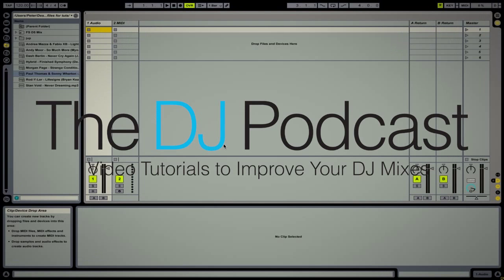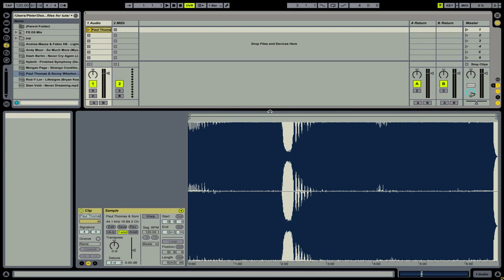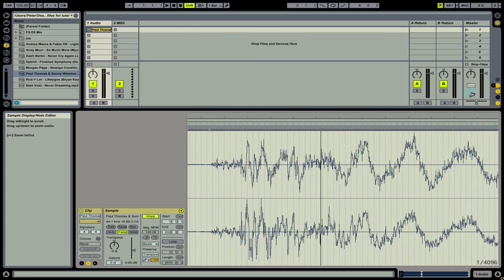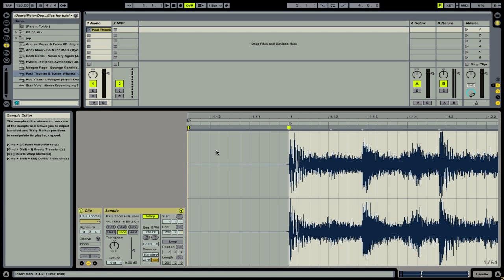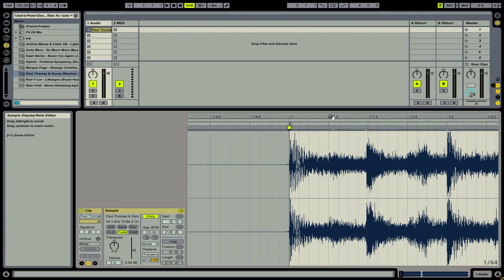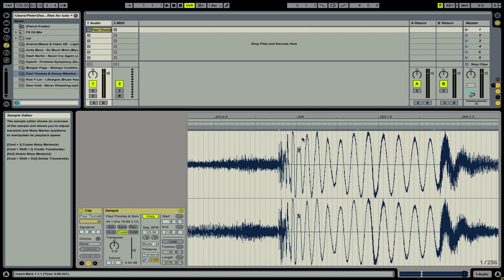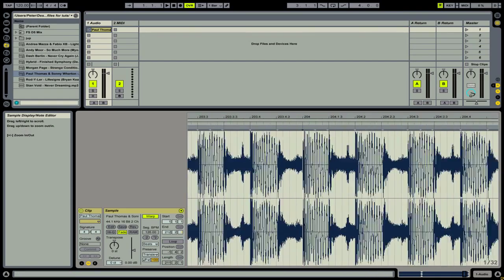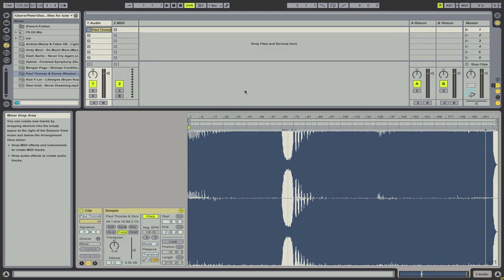Ableton Live 8 Tutorial: How to Warp Tracks for DJing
Watch this video to learn how to warp your tracks in Ableton Live 8.